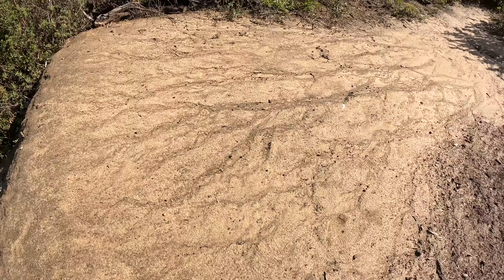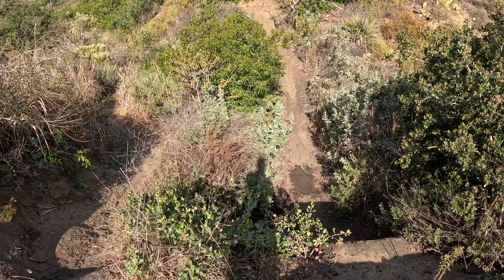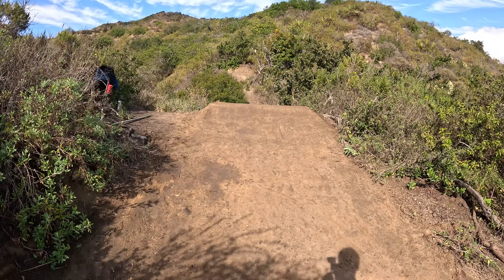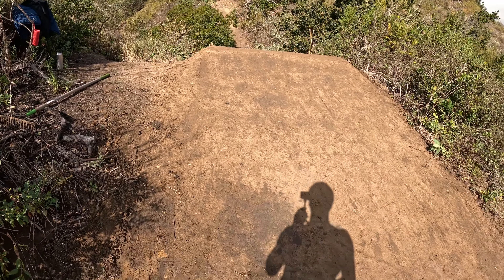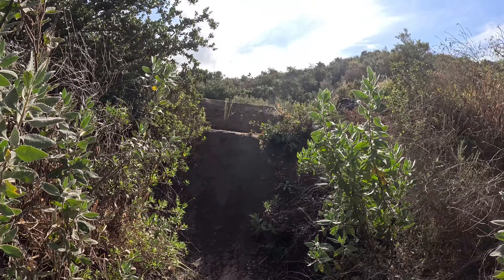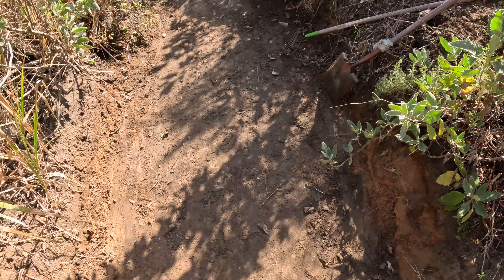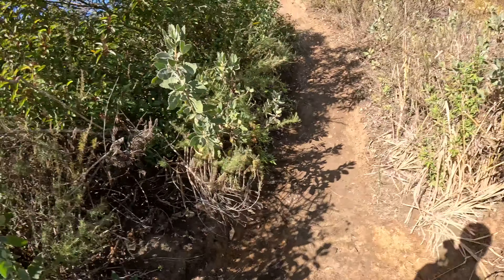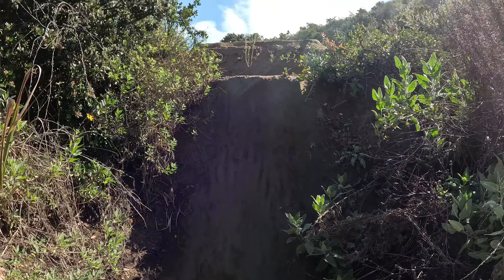It’s Build SEASON!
Fixing a dirt jump step up after a massive rain fall.